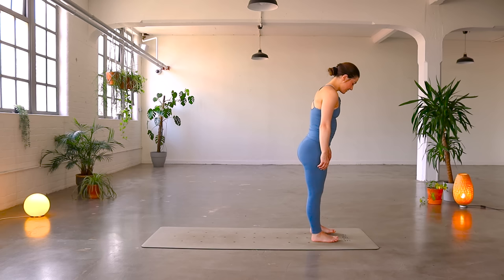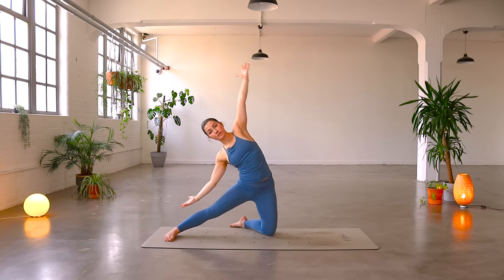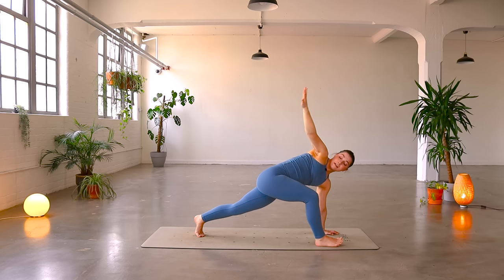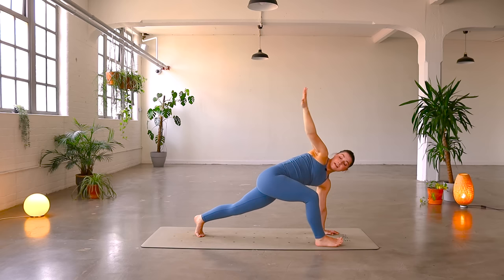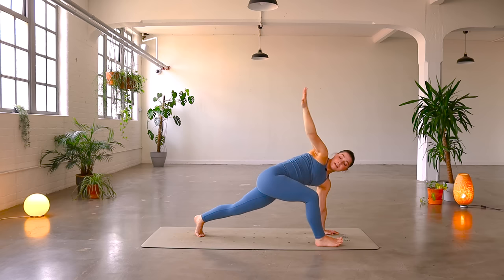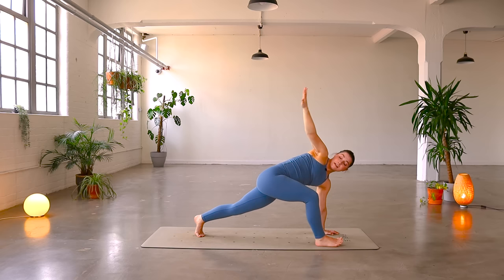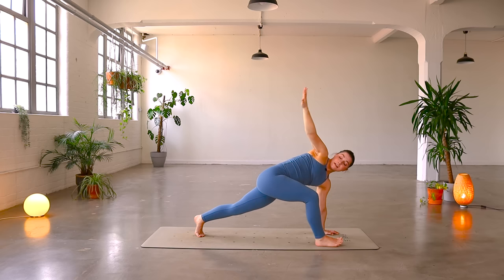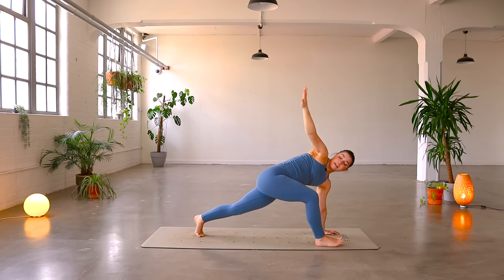Dance With The Mat a Choreographed Yoga Flow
Welcome to dance with the mat, a dance inspired yoga flow that aims to make you feel like you are dancing your with your mat. This class offers a different take on the traditional yoga practice, where yoga meets dance and it becomes an art form.

This 35 minute practice is perfect for intermediate yogis who are looking to experience something different from their practice. Expect lots of twists, turns and fluid transitions as you pair movement with breath in a dance with your mat.

I hope you enjoy dancing with the mat.

Charlie x

🙋‍♀️ Socials: TikTok @charlieefollows Insta: ch3rlieflow

Charlie Follows is a yoga channel. Charlie’s aim is to spread joy through movement with her signature playful style of vinyasa flow. Charlie hopes to inspire others with her love for the practice and build a community of yoga lovers. Charlie is a registered Yoga Teacher with over 500hrs of training in vinyasa yoga and functional anatomy. She combines her knowledge of anatomy with an intelligent approach to sequencing to offer yoga flows that are creative, playful and effective. Charlie taught for years at studios in her home town and now focuses her teaching online. Join Charlie for online programs through her